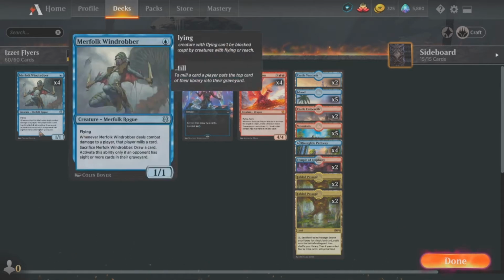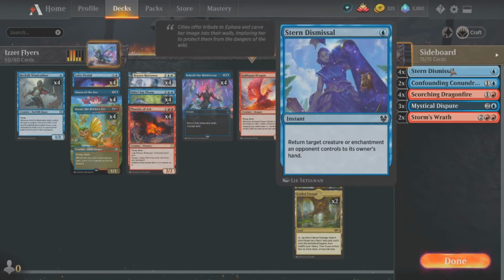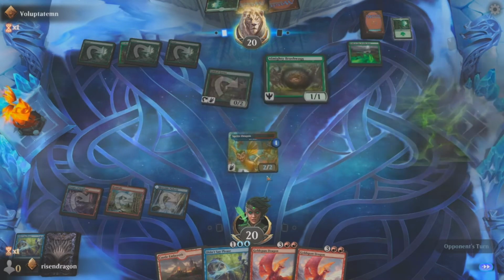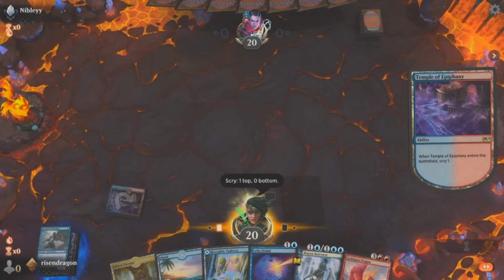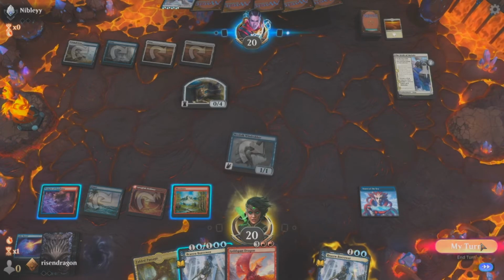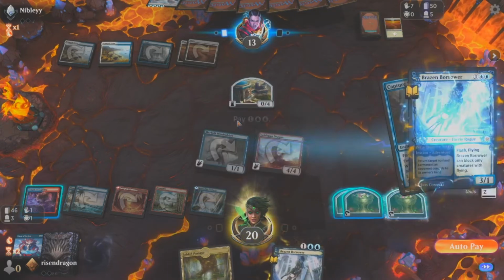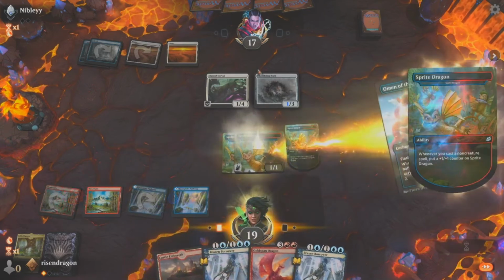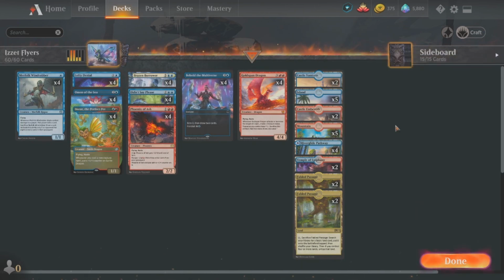Izzet Flyers! MTG Arena Standard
A really cool and aggressive Izzet Flyers build!